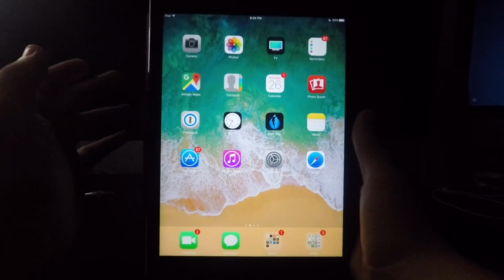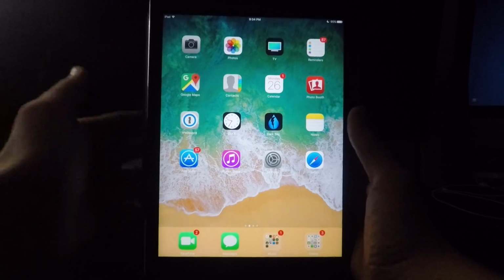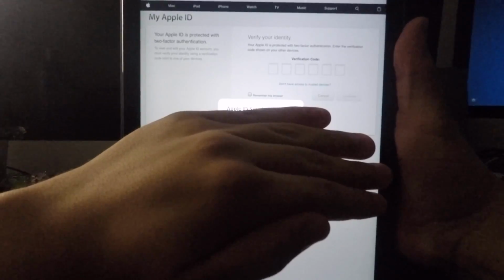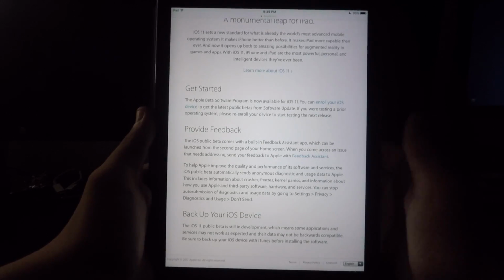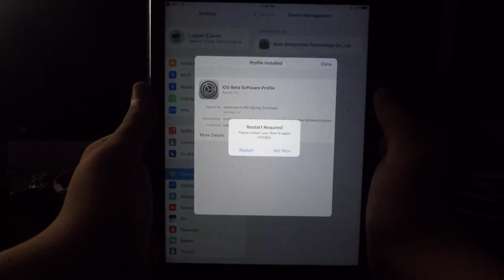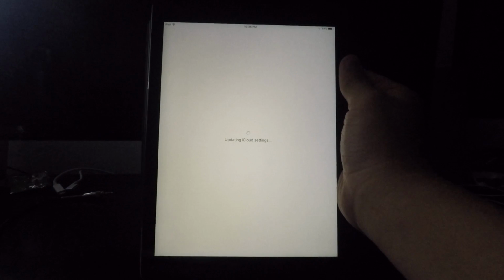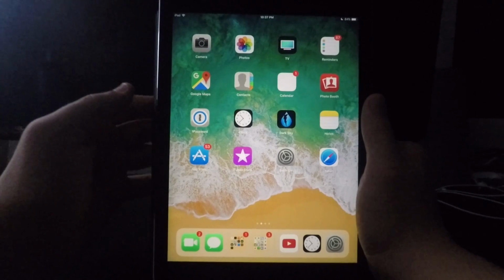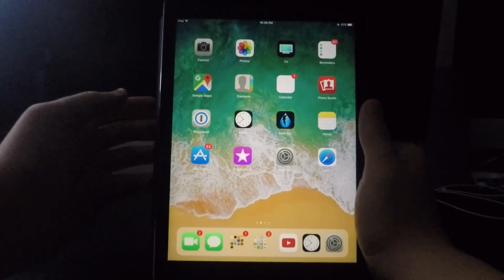How To Get The iOS 11 Public Beta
Here's a video on how to get the iOS 11 public beta, completely free, exactly how Apple intended!